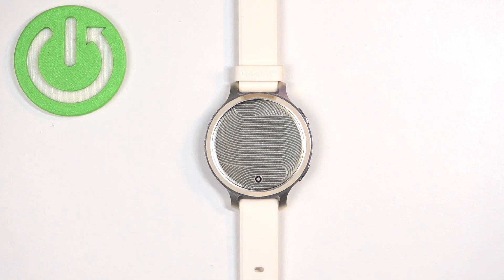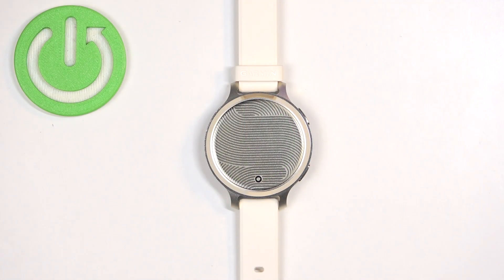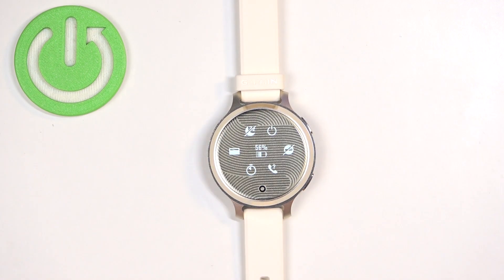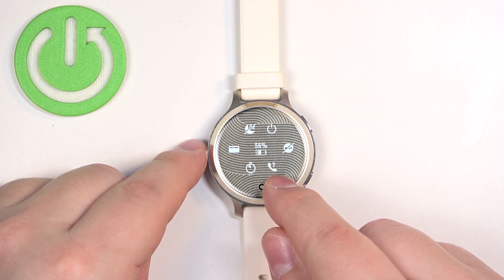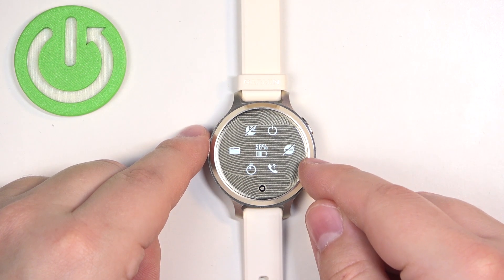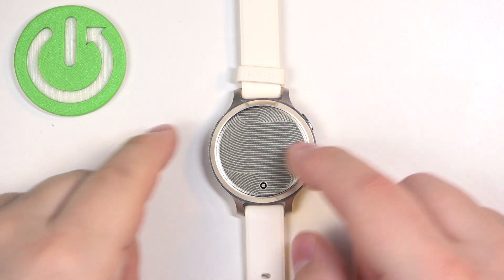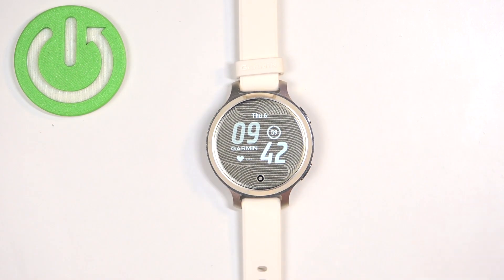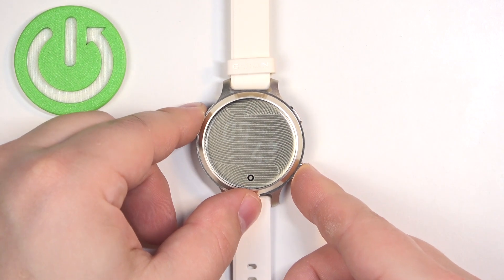How to Enable Do Not Disturb Mode on GARMIL Lily 2 – Silence Notifications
If you’re wondering how to enable Do Not Disturb mode on GARMIL Lily 2, then here we are coming to show you! In the above tutorial, we would like to guide you through the steps to activate Do Not Disturb mode, silencing all notifications and calls for a quiet experience. So, let’s follow all the shown steps and successfully enable Do Not Disturb mode on GARMIL Lily 2!

How to enable Do Not Disturb mode on GARMIL Lily 2? How to silence notifications on GARMIL Lily 2? How to activate Do Not Disturb on GARMIL Lily 2? How to set up quiet mode on GARMIL Lily 2?